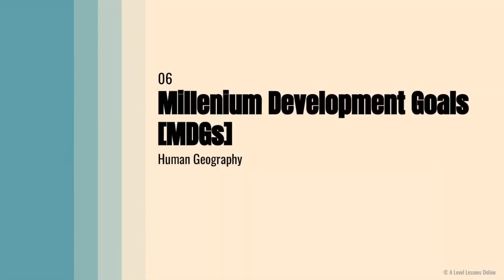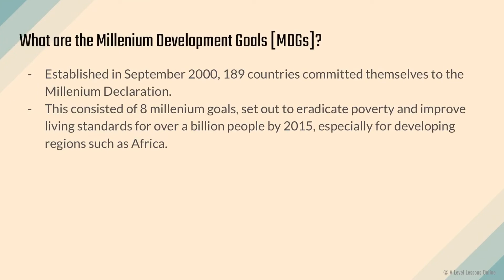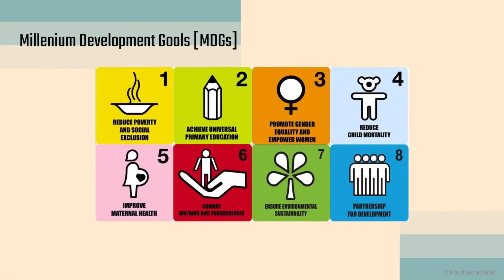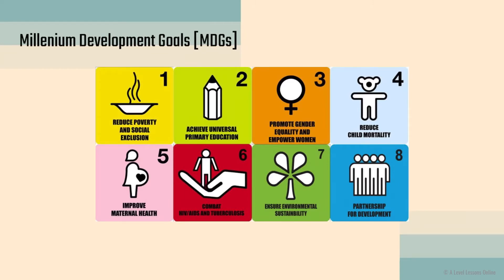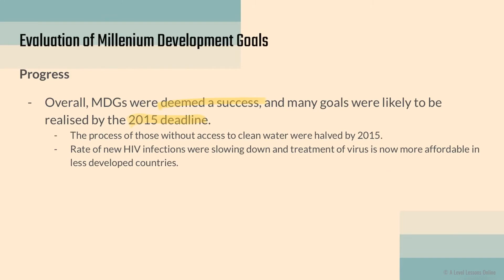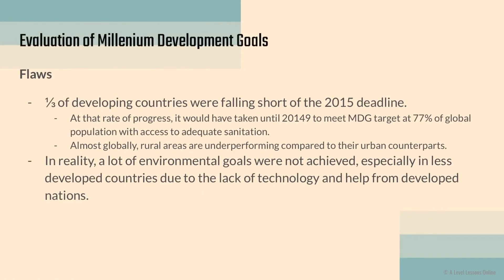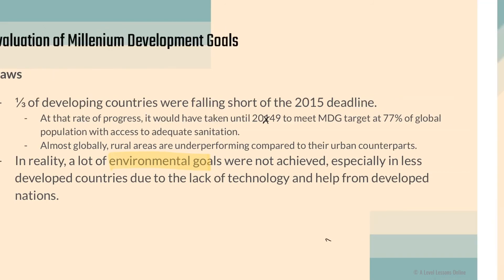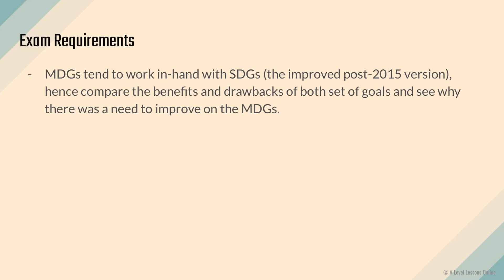The success and failure of the Millennium Development Goals (MDGs) | A Level Geography (2024)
[OUT OF SYLLABUS]
Welcome to part 6, on the Millennium Development Goals (MDGs). We will look at what the Millennium Development Goals are, how it had progressed in terms of its success as well as limitations.